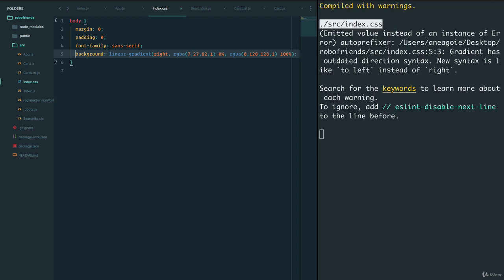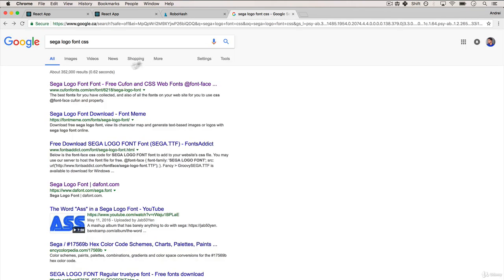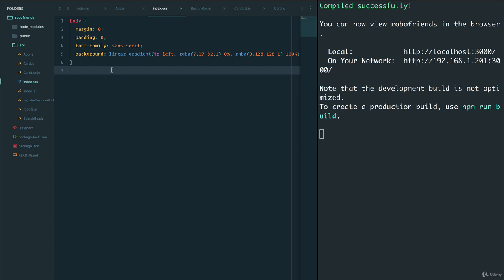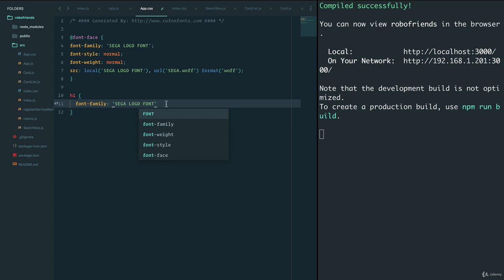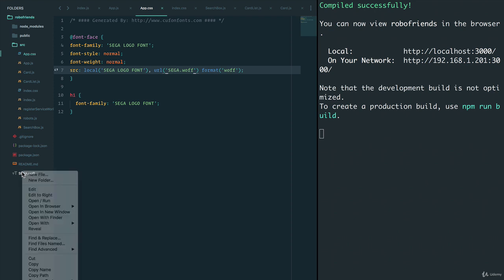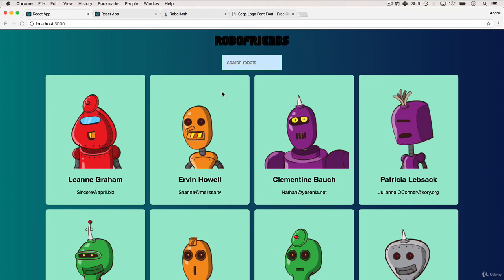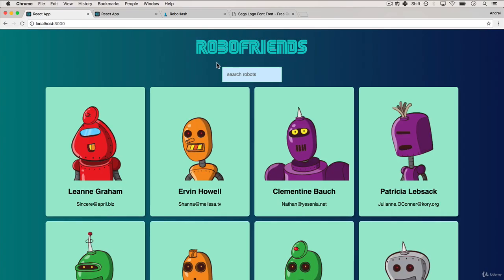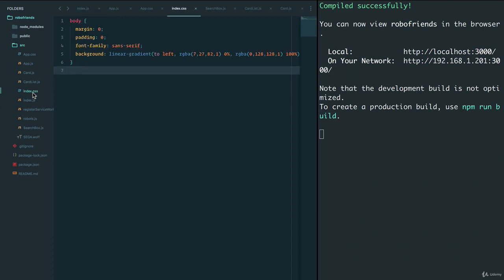4. R+Red+M.Bundling (13-18)(5)